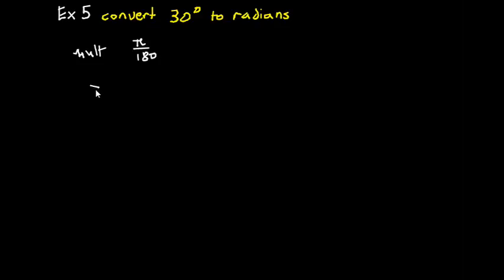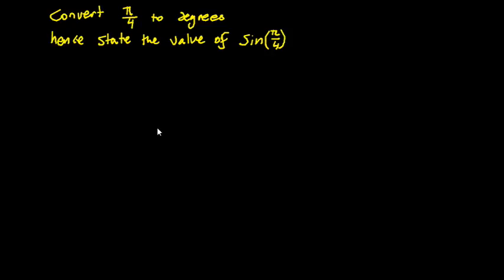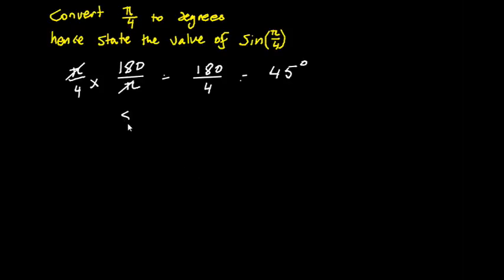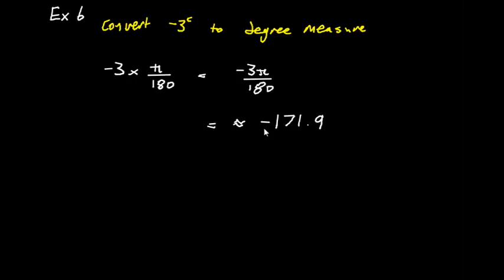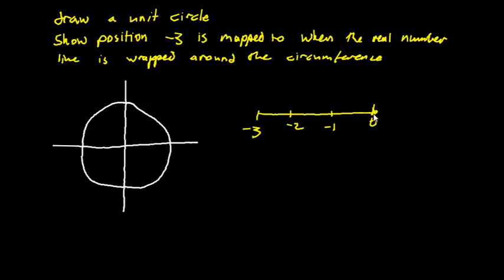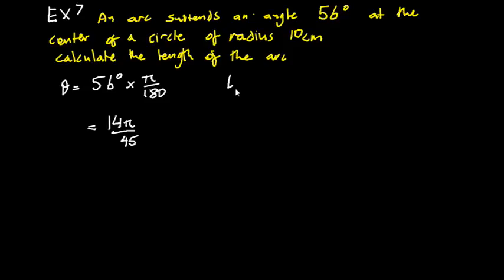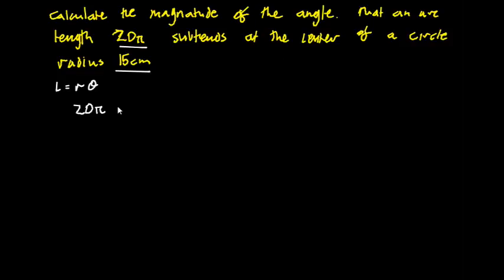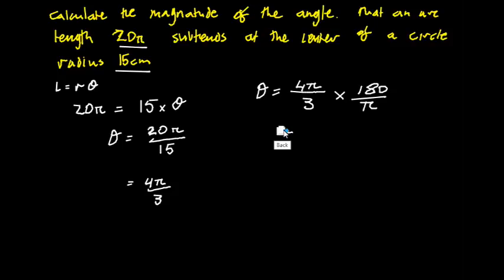circular measure examples